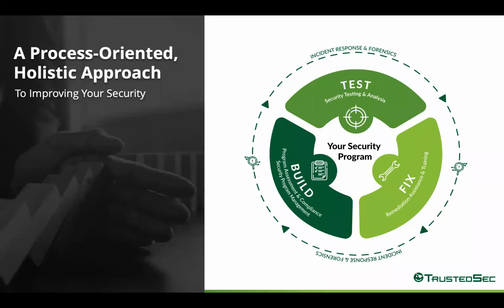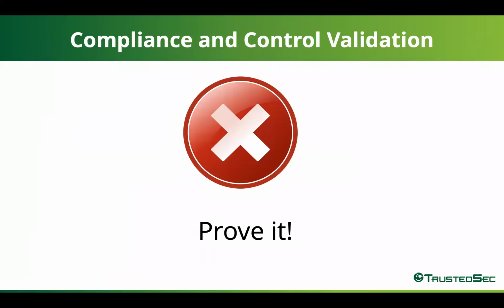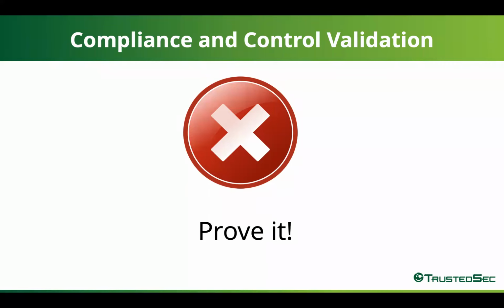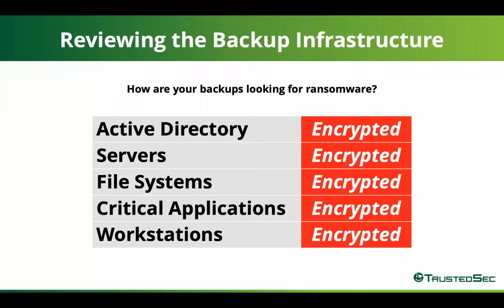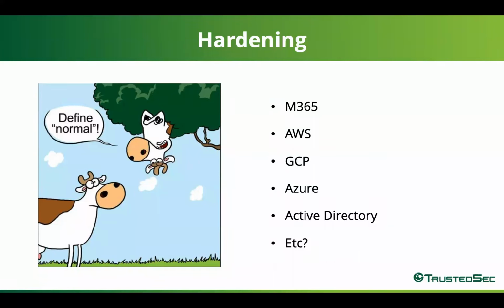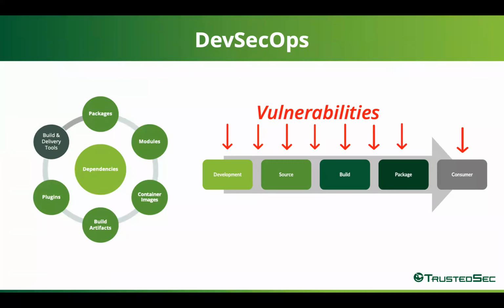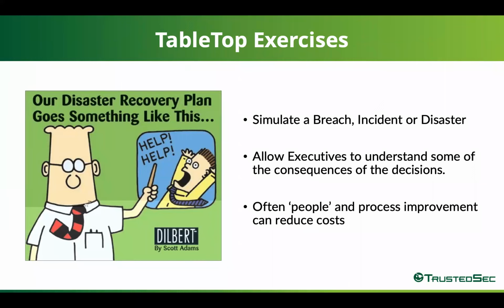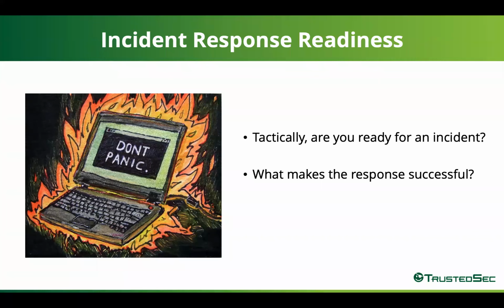Webinar: Adding Value to a Traditional Penetration Test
When you’re already putting such great effort into defending your company, using the appropriate lever can raise your program to the next level. Join leaders from TrustedSec’s Advisory, Remediation, and Incident Response teams as they discuss where many programs go wrong, the consequences, and how to best invest your limited resources to gain the most secure outcomes.